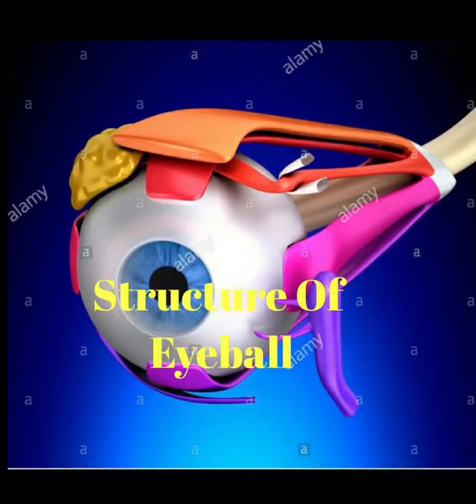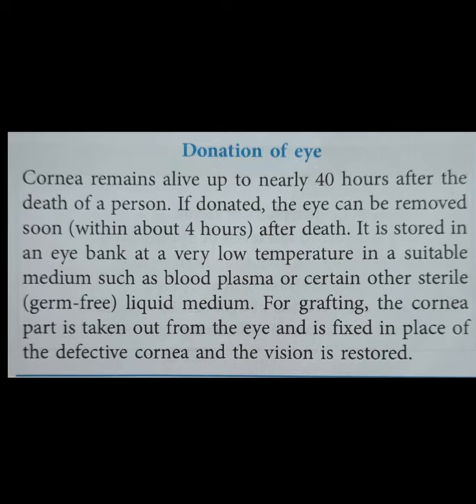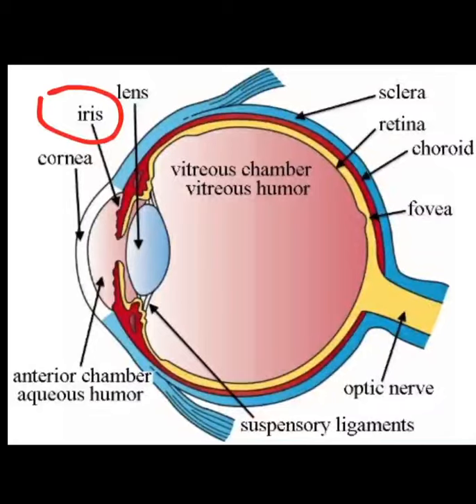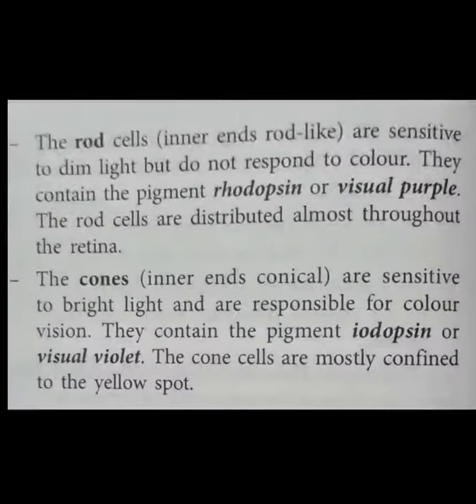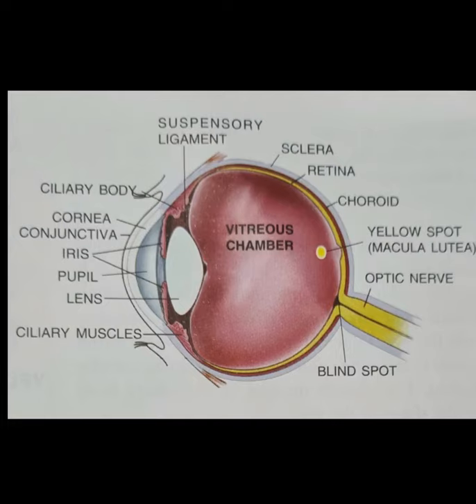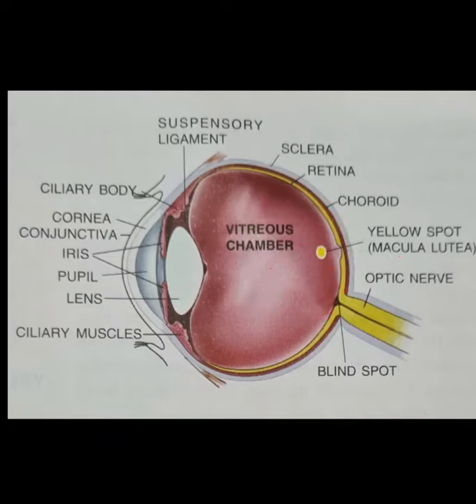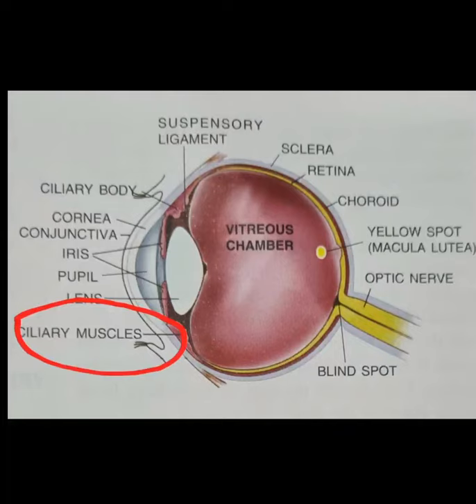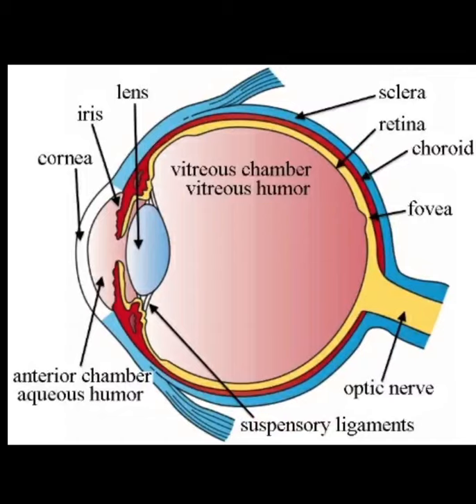Class-10, Subject-Biology, Video-66, Chapter-11, Sense organs, Part-3 by Mrs Kanchan Guleria